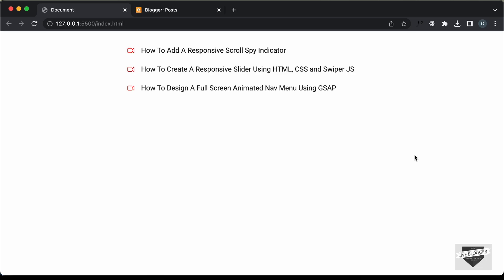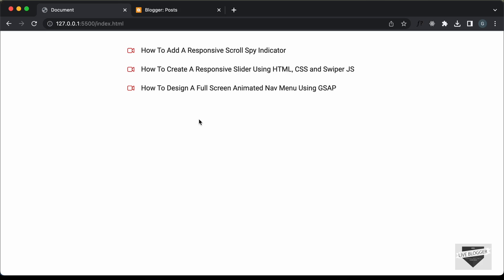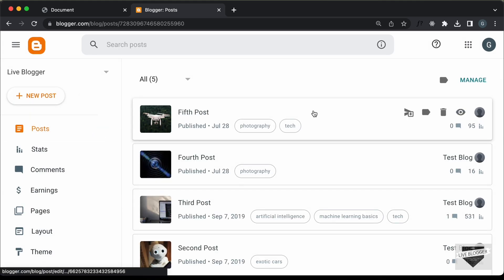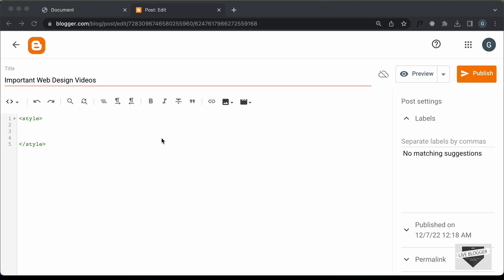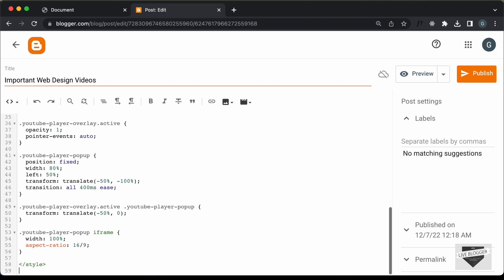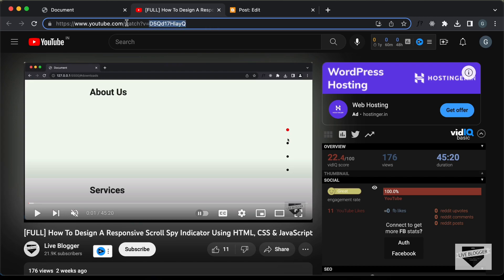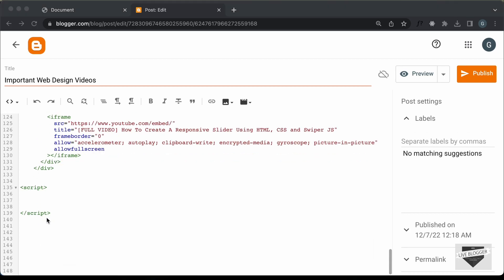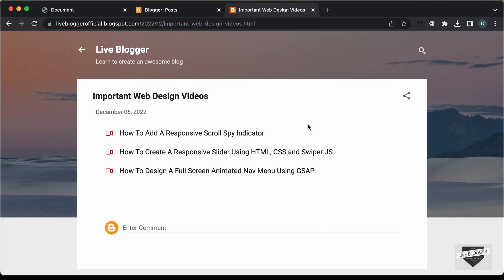How To Add A Popup YouTube Video Player To Your Blogger Website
Hi guys, in this video, I will show you how to add a popup YouTube video player to your Blogger website. I hope you find this useful.